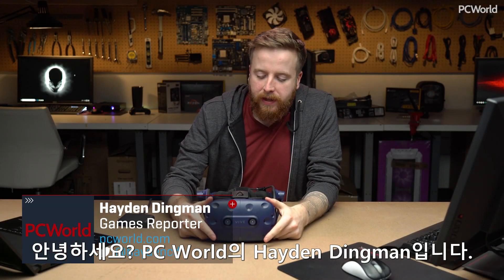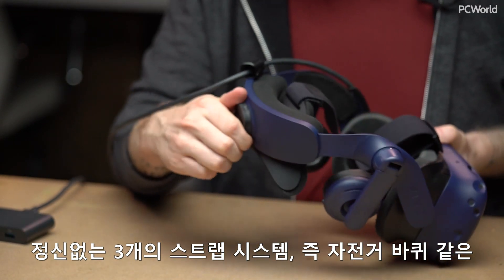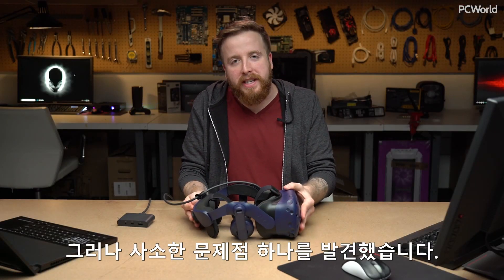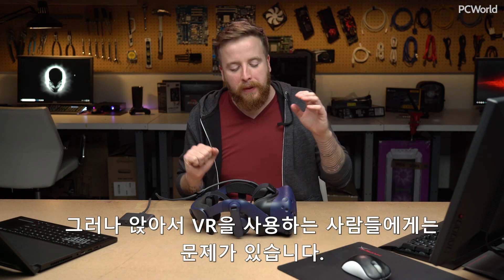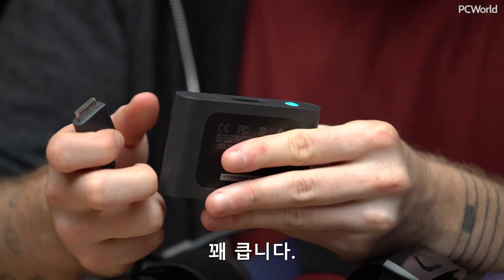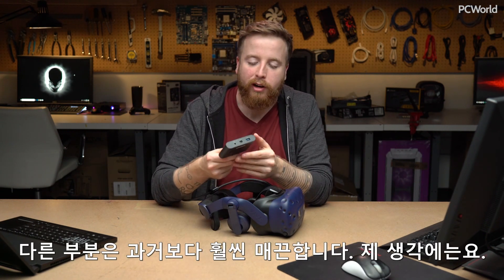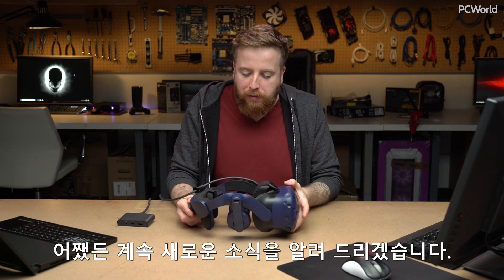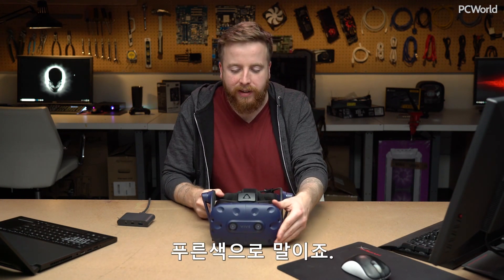IDG.tv | HTC 바이브 프로 리뷰 [한글 자막]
HTC의 두 번째 일반 소비자용 VR 헤드셋인 바이브 프로(Vive Pro). 과연 일반 사용자와 마니아들의 입맛에 모두 맞을까요? 바이브 프로의 특징을 영상으로 만나보시죠.

참고 : “HTC 바이브 vs. 오큘러스 리프트 vs. 윈도우 MR” 차이점 완벽 분석